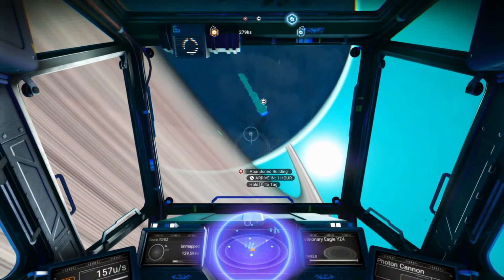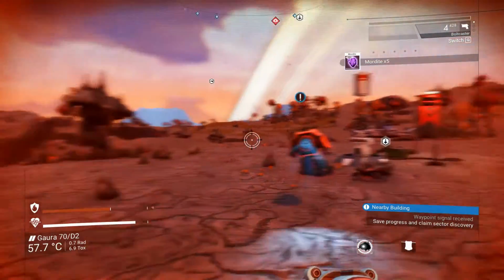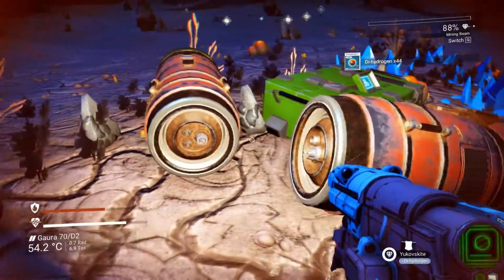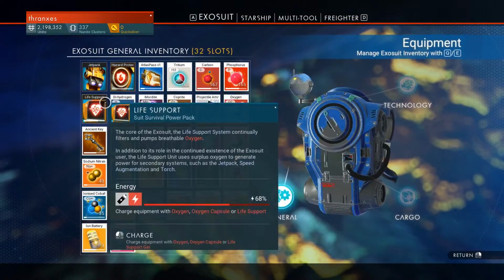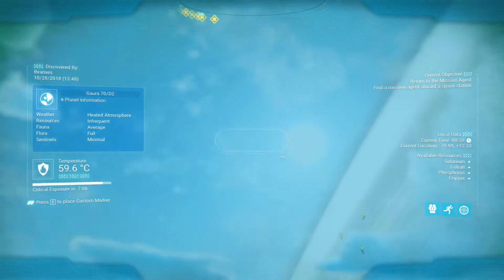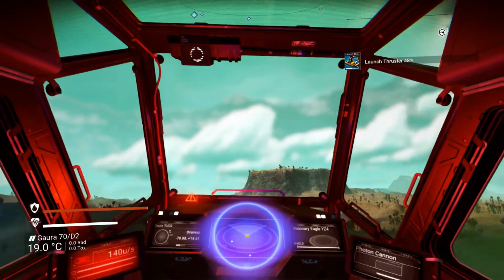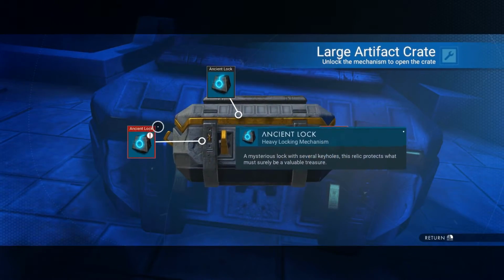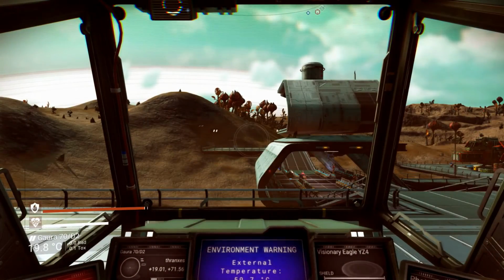No Man's Sky 28: The Light Of Hope At The End Of The Tunnel... Let's Play Next Update Gameplay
This is No Man's Sky, an indie space discovery game brought to us by Hello Games.  In this episode we make landfall on the planet and spend some time looking for new buildings.  We need to get more inventory spot upgrades and learn more of the local lexicon.  We go toe to toe with a few sentinel robots all the while passing some time in order for our frigate to return from it's expedition.  Perhaps we can make some money at the same time...